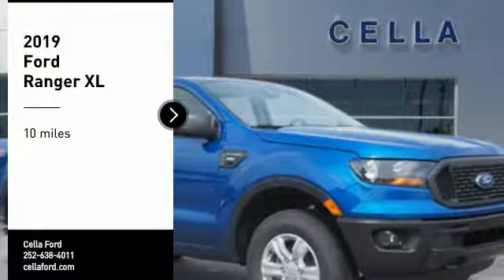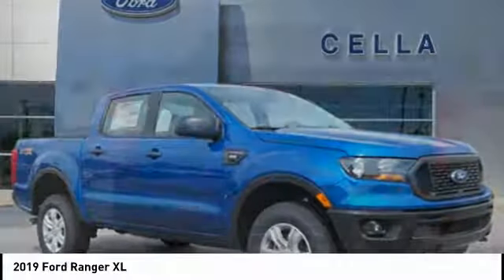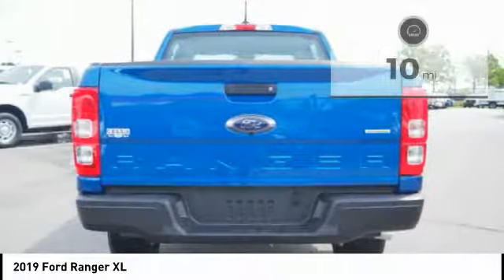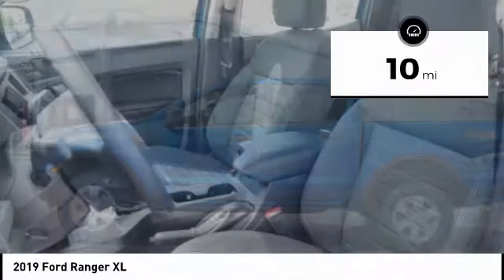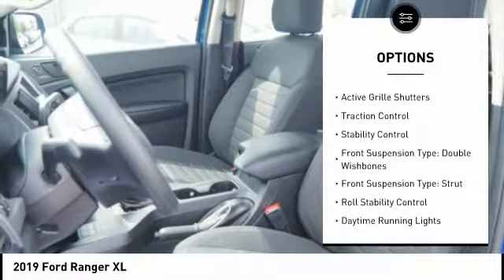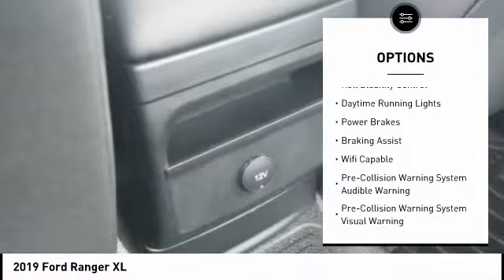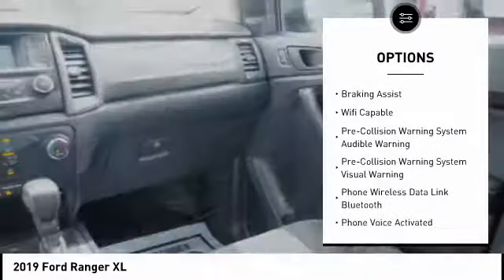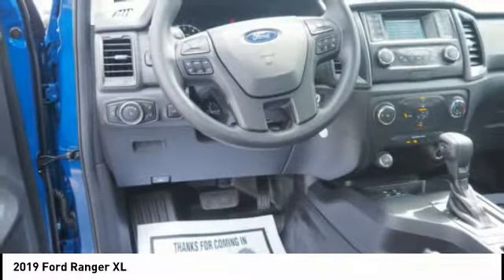2019 Ford Ranger New Bern NC T10612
2019 Ford Ranger XL

Cella Ford
3210 Doctor M.L.K. Jr Blvd

* Check out this 2019 Ford Ranger XL * * 2019 ** Ford * * Ranger *  This Lightning Blue 2019 Ford Ranger XL might be just the supercrew for you.  Flaunting a sharp blue exterior and an ebony interior, this car is a sight to see from the inside out.  Call today and take this one out for a spin!